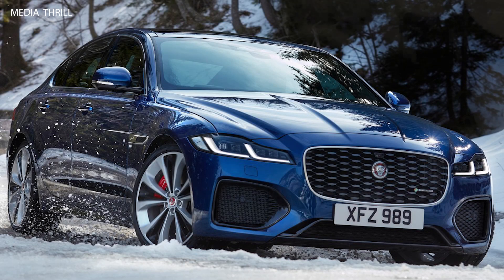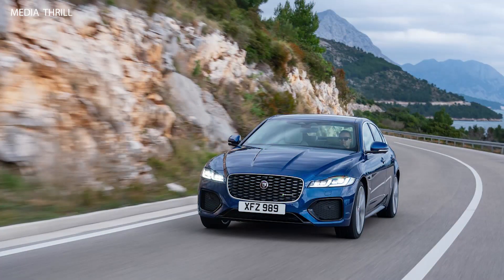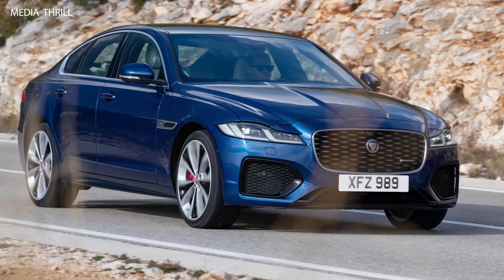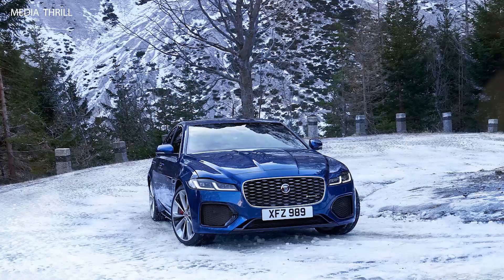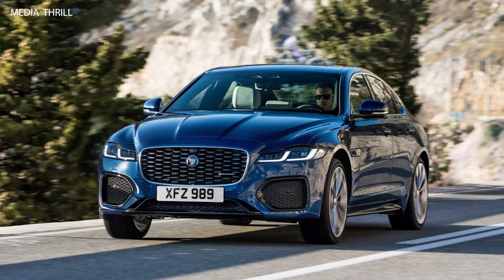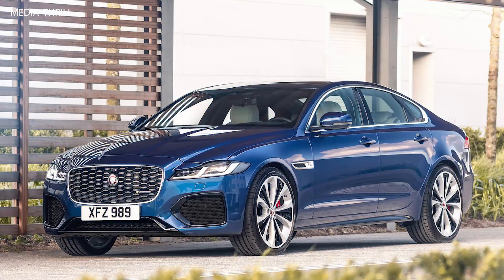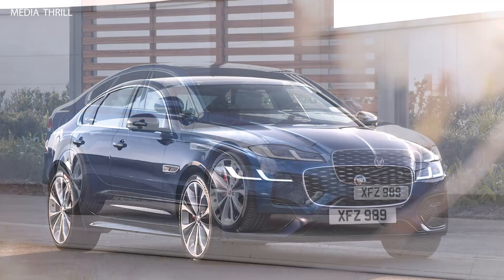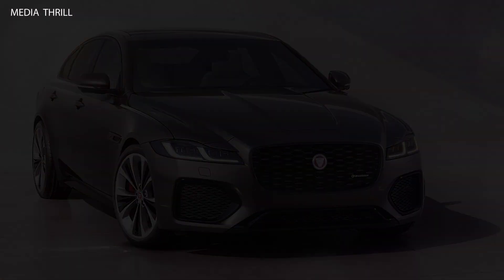Jaguar XF 2021 Facts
Video Edit:   Team Media Thrill
Jaguar, XF, Interior, 2021, 2021 Jaguar XF Interior, Jaguar XF Interior